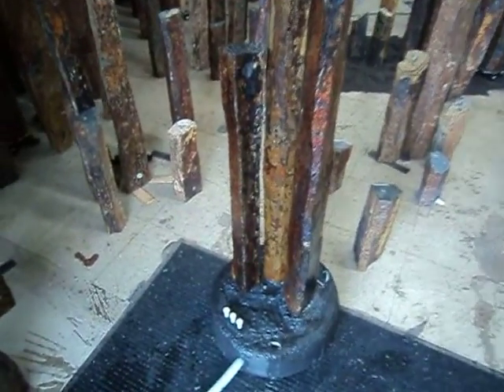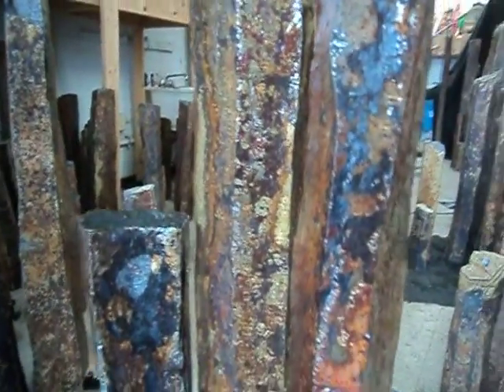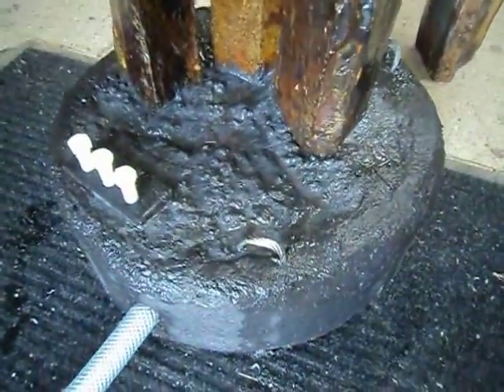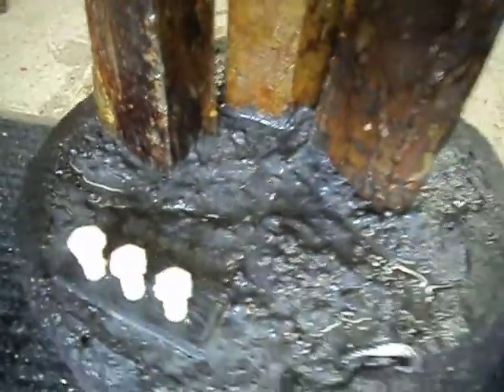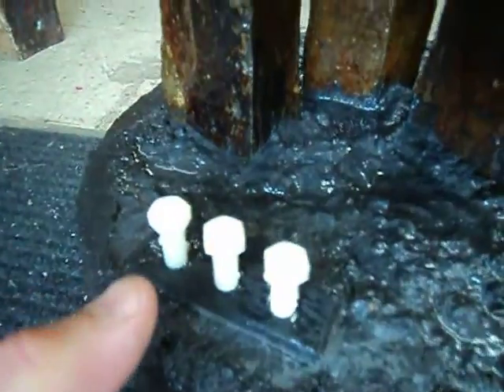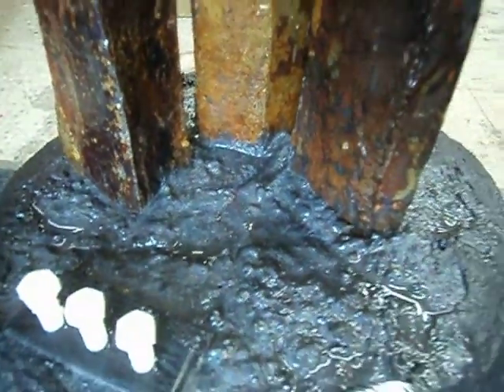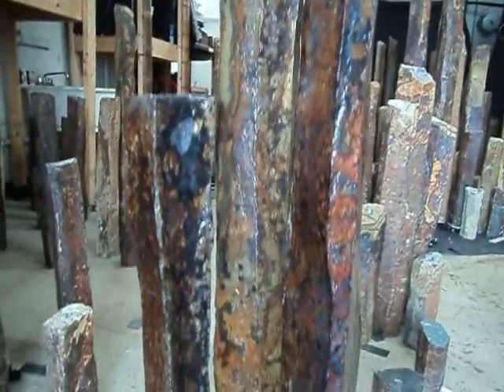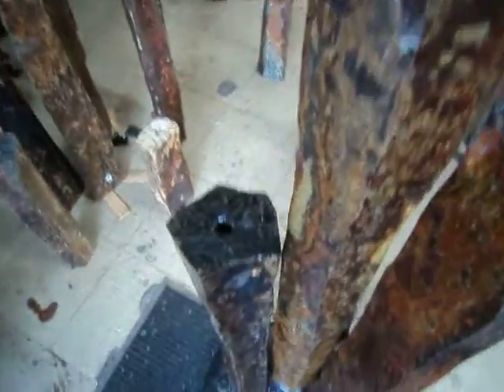Design review for Alice F. basalt fountain
natural stone fountain